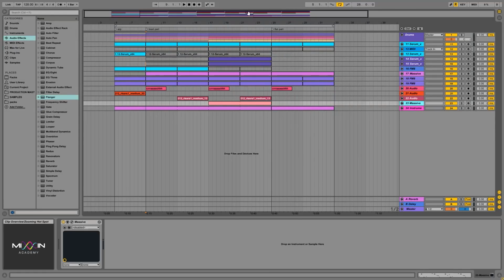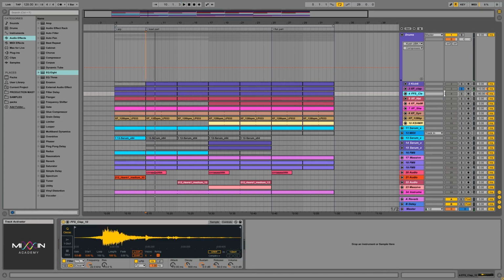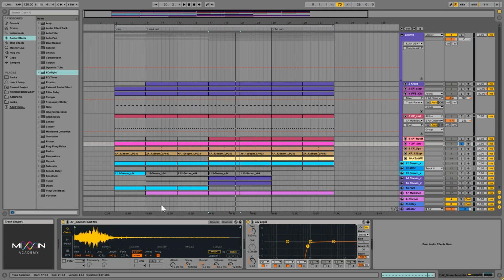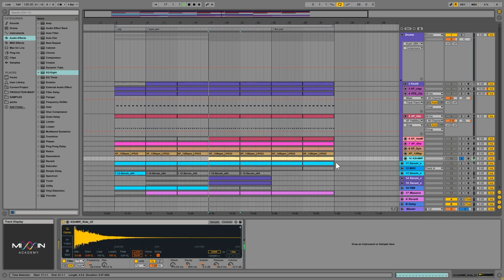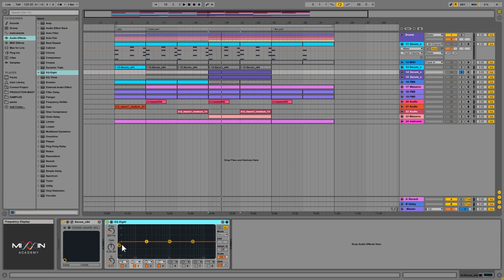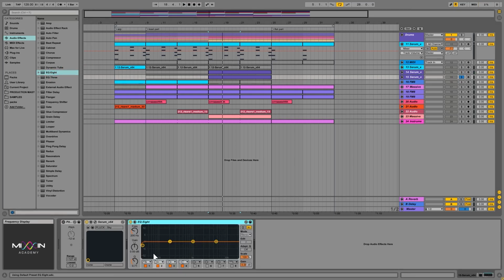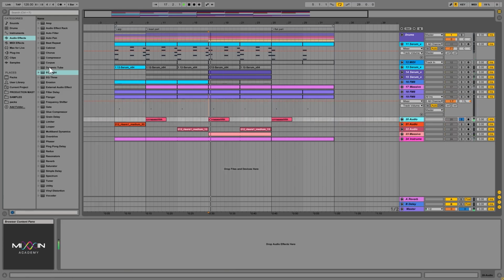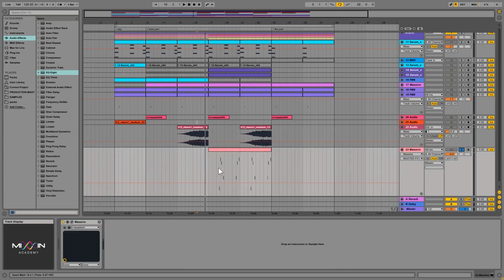Reductive EQ | FX & Processing (3/8) - Level 8 | Composition & Sketching Course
This lesson explains reductive EQ for the purpose of processing individual elements of the song. We use reductive EQ to remove unwanted parts of the spectrum from individual elements. We also use this method to make sure that a certain part of the spectrum in one element does not mask another element.